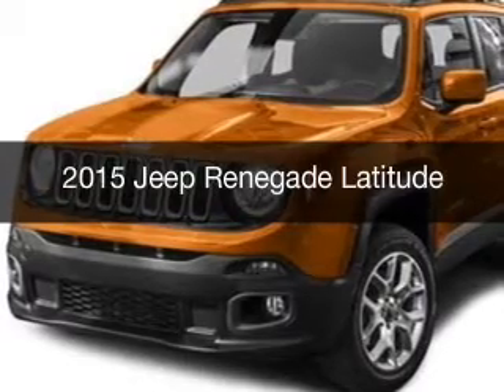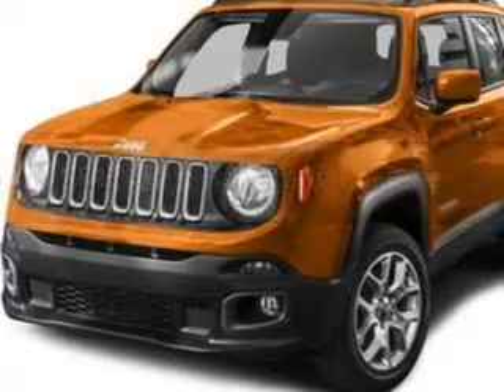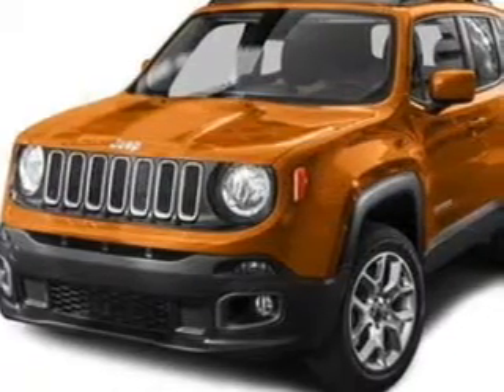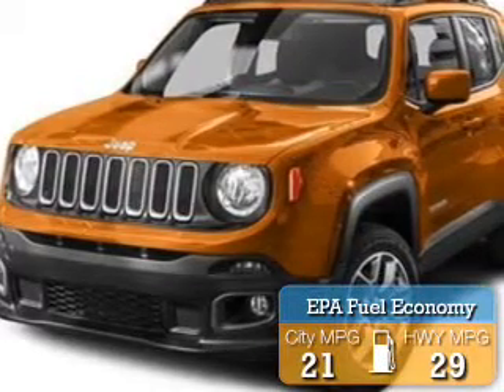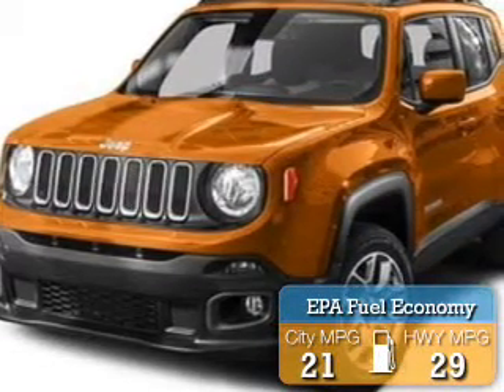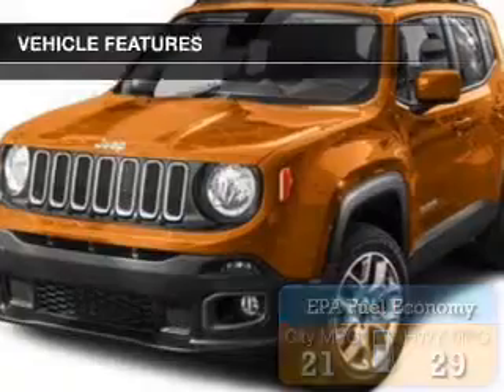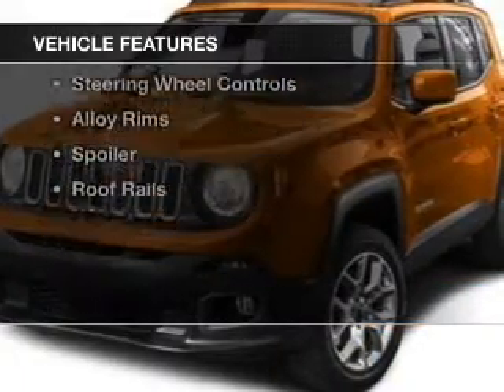2015 Jeep Renegade - Cicero NY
Year: 2015
Make: Jeep
Model: Renegade
Trim: Latitude
Engine: 2.4 L, 4 cylinder
Transmission:
Color: Orange
Mileage: -1
Address:
5885 E Circle Dr